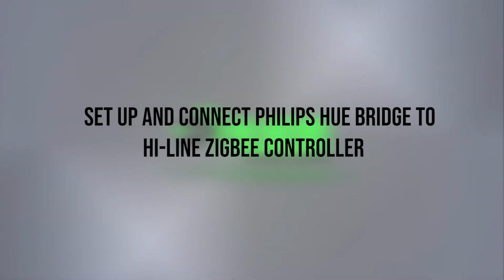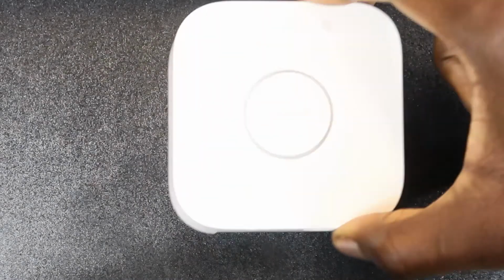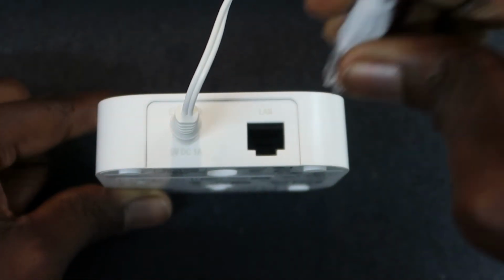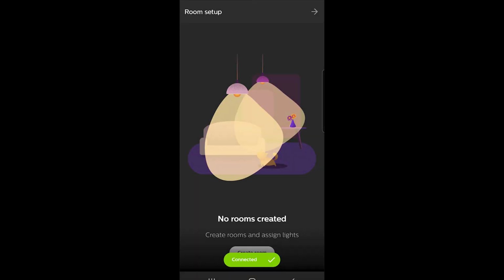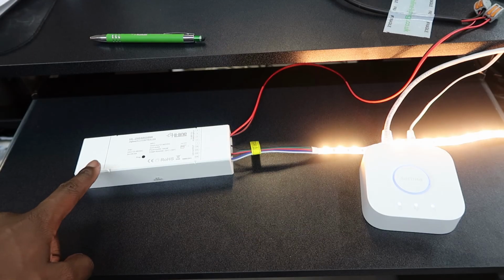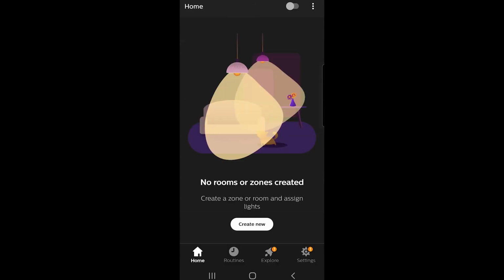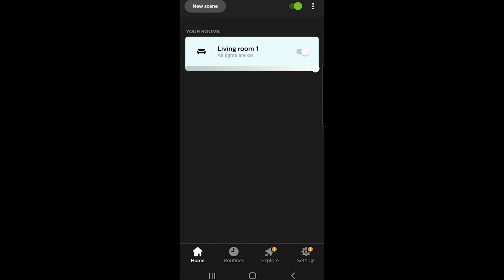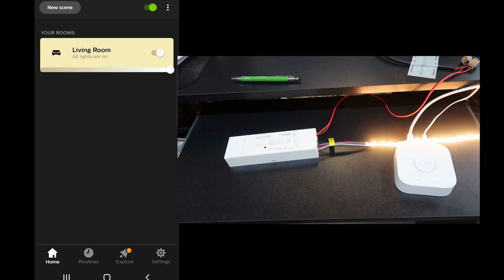How to Connect Philips Hue to Hi Line RGBW Zigbee Controller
Thanks to the in built Zigbee technology in our controllers you can control our LED strip by pairing it to the Philips Hue Bridge.